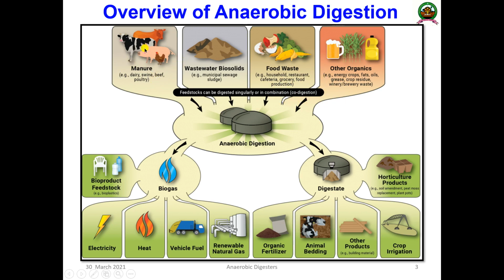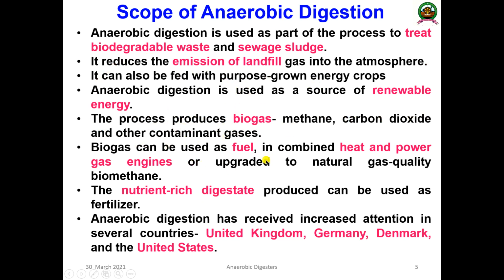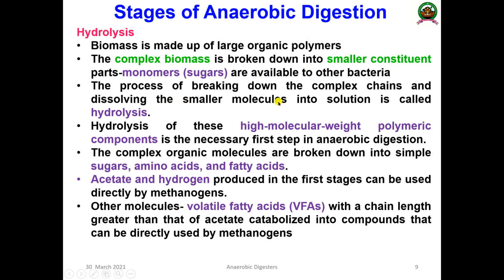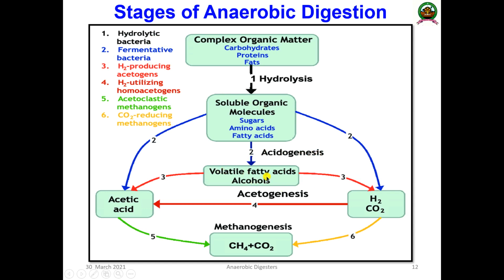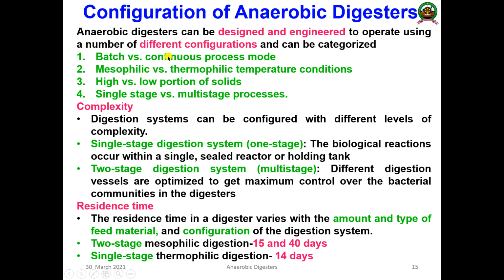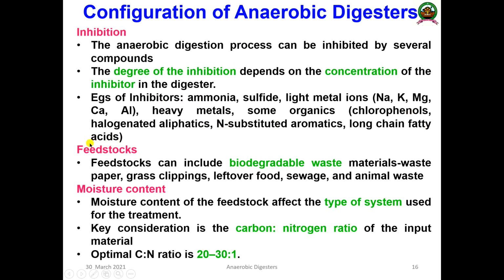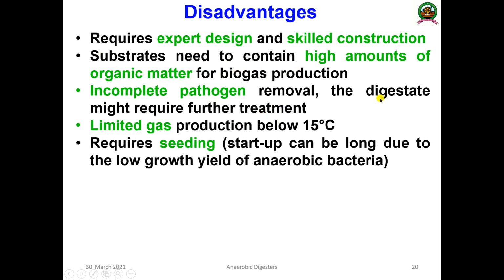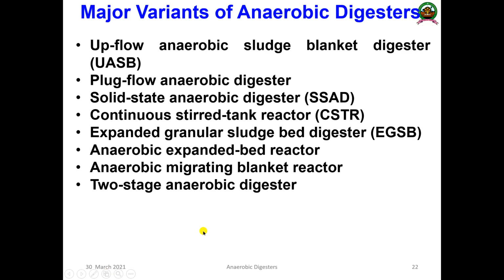Sanitation Microbiology-Module 4- Anaerobic digesters- 6Sem B.Sc Microbiology